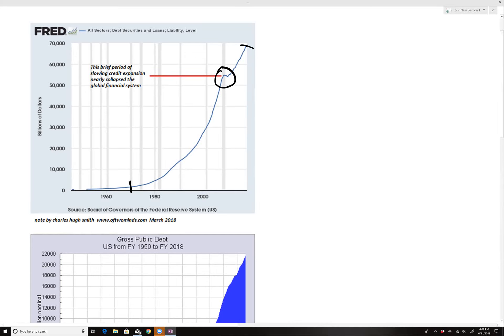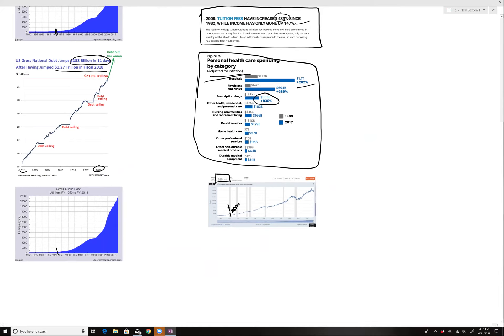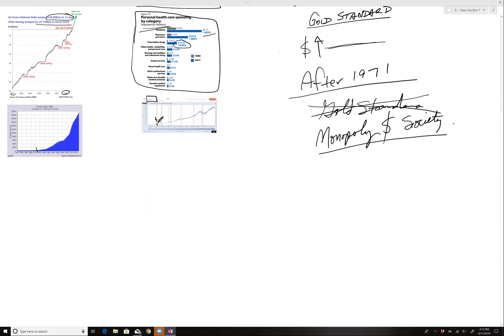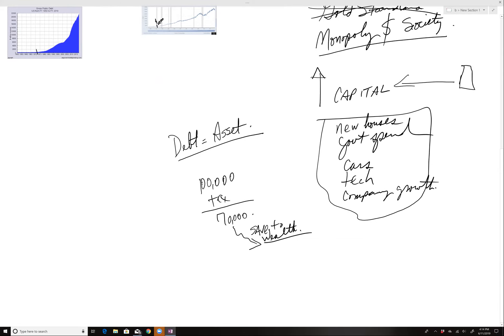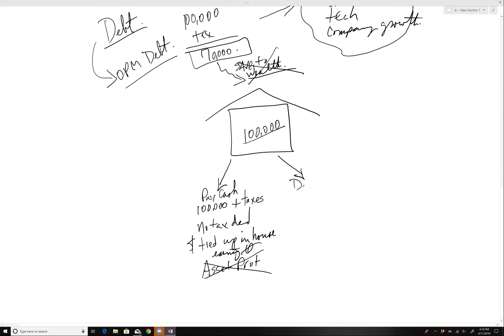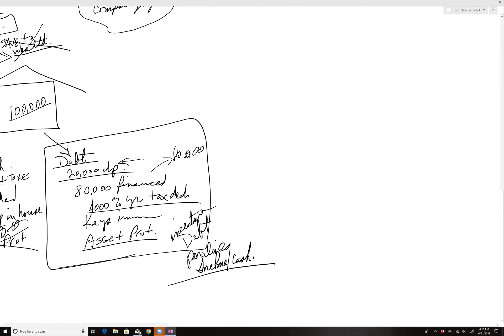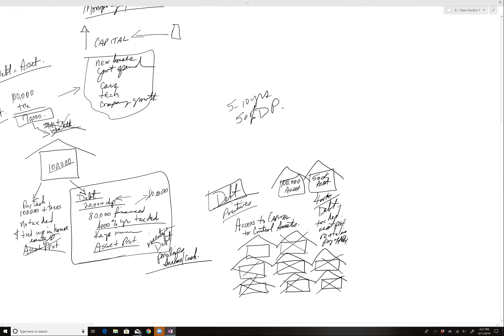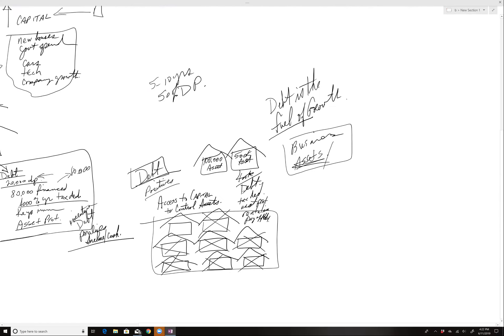How To Turn Debt Based Economy To Your Advantage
How To Turn Debt Based Economy To Your Advantage.  Our debt based economy has made the prices of everything rise to a point that the once great middle class is falling further behind than ever.  If you want to manage money like the rich, this video will give you the details on why you must pursue wealth like never before.

If you're like most people who view debt as bad, this video explains how it has changed the financial game.  It's why those playing by traditional planning rules are getting broker by the day.  Why housing prices, health care, education, and much more are getting out of reach for those that fail to adapt to the system that the government created by breaking the Bretton-Woods Act of 1944.

With every stock market crash it causes what's left of the middle class to shudder in fear about falling deeper into the abyss.  Looking at the Dow Jones Index today starting down 1500 points with the volatility is accelerating.  The good news that you will not see in any personal finance for dummies book is that transcending this mess is easier than ever if you follow the new rules of money.  Will there be an economic crisis 2020?  For those that try to create financial freedom like their grandparents, it is guaranteed.

Using cheap money to acquire cash flow assets like real estate can break the time for money trap quicker than ever before.  Previous generations saved and lived low for 40 years to find financial freedom, now that freedom can be created in under a decade by those that realize that the old way is broken.  For those trying to learn how to manage money in your 50s or 60s, this will help you understand why things are different and how to adapt.

Wealth Specialist John Duncan shares his thoughts and ideas about this important subject.